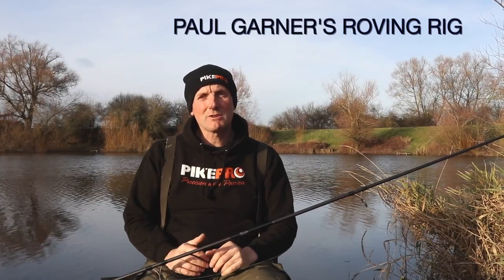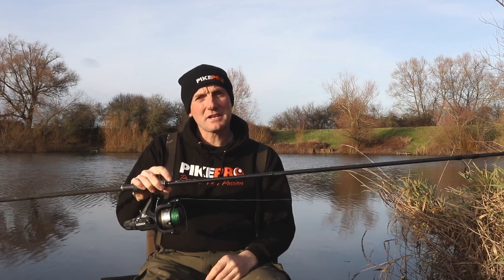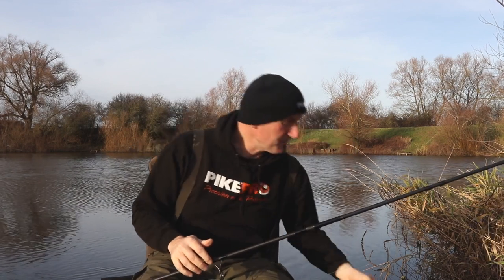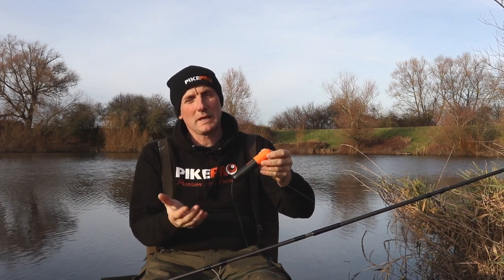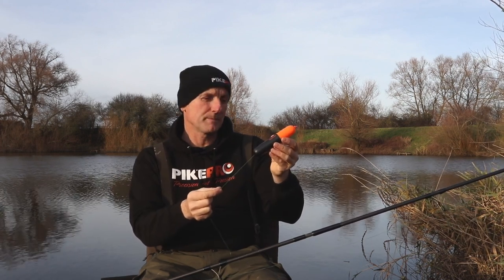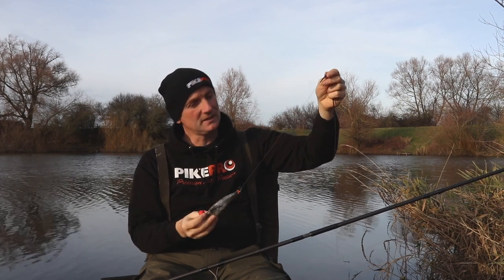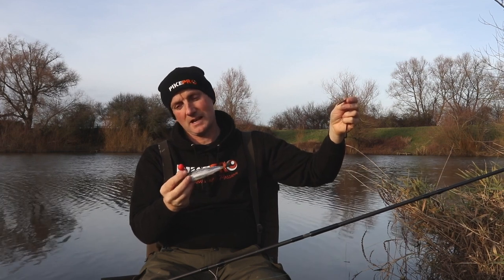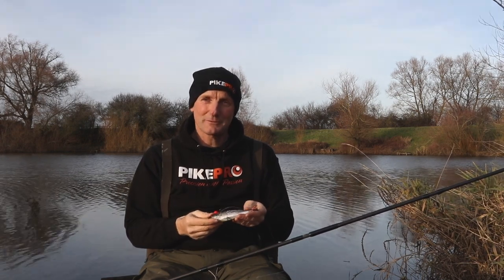PAUL GARNER'S RIVER FLOAT LEGER RIG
Paul Garner runs us through the float leger rig he uses for much of his river pike fishing with deadbaits at this time of the year. Designed to be relatively simple and ready to go at a moments notice, Paul uses strong gear that enable him to straighten the hooks on his trace should it become snagged, so that baited traces are never left in the water.

Paul is using the following gear:

12ft 3lb test curve rod
Baitrunner reel
65lb braided mainline
PikePro leger uptrace
PikePro Dumpy Slider float
PikePro 7mm fluoro beads
PikePro stop-knot elastic
PikePro twin-hook semi-barbless trace
2-5oz flat pear lead.